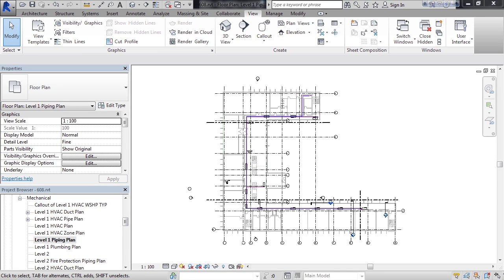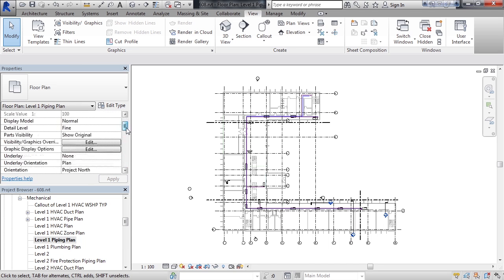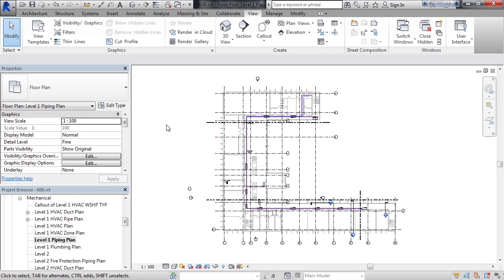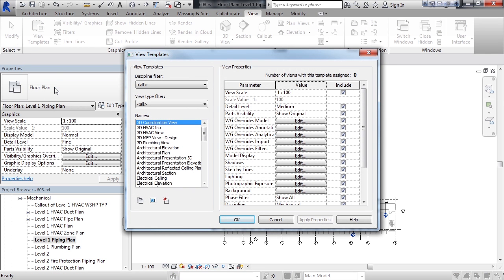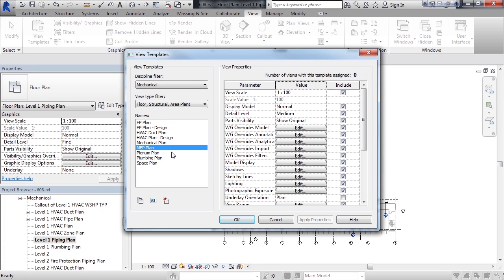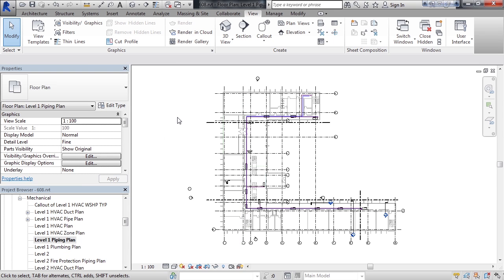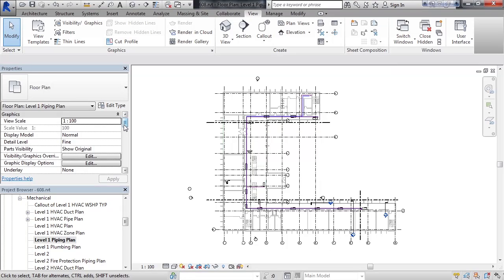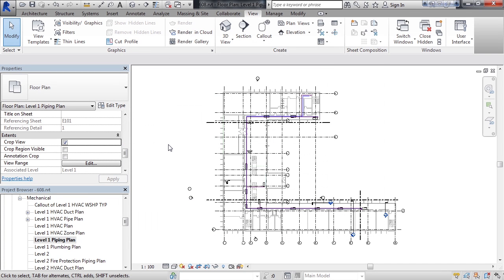Learning Autodesk Revit MEP | 056 View Templates